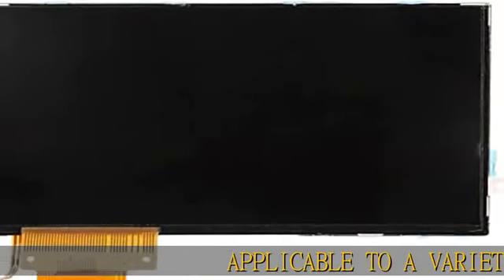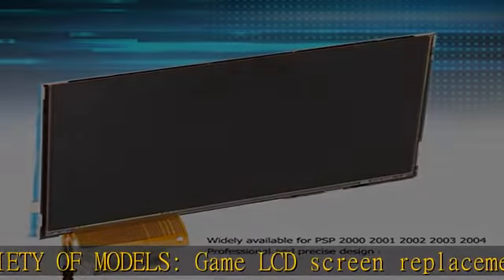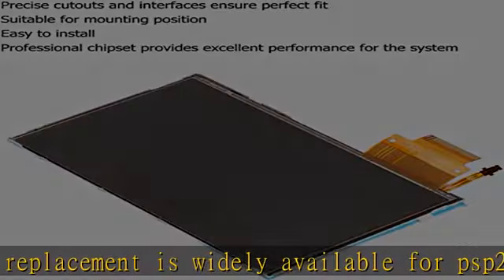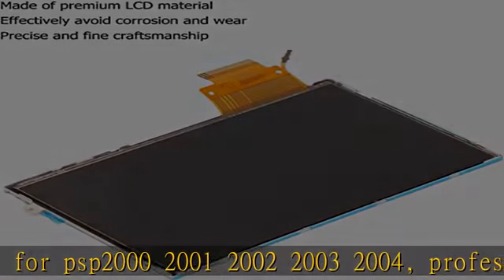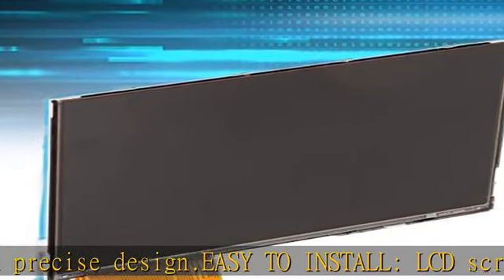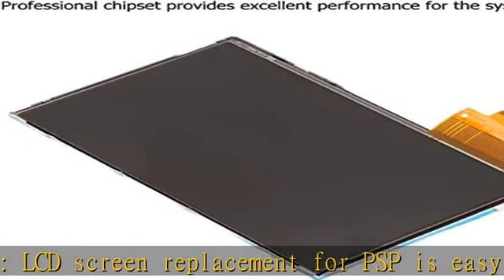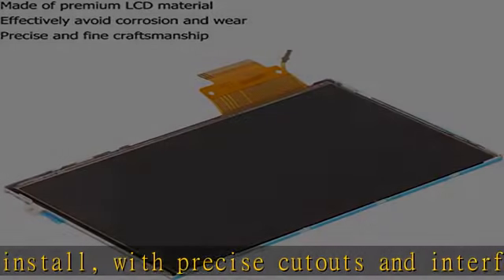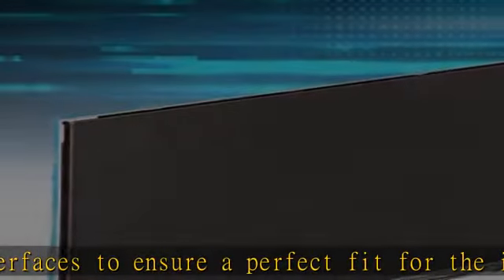Bewinner LCD Display Screen Panel Replacement for PSP Slim 2000 2001 2003 2004, High Assembly Accur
Bewinner LCD Display Screen Panel Replacement for PSP Slim 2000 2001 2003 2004, High Assembly Accuracy LCD Panel PSP Accessories Replaceme for PSP Console